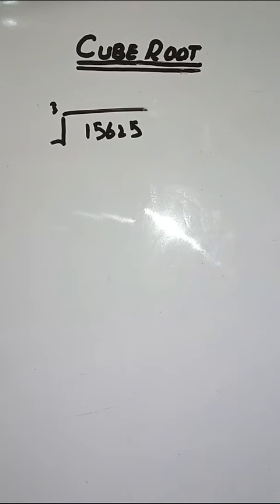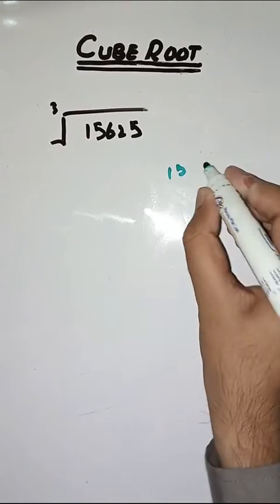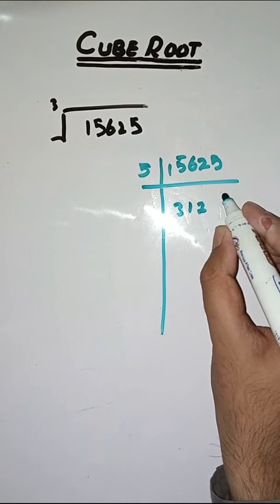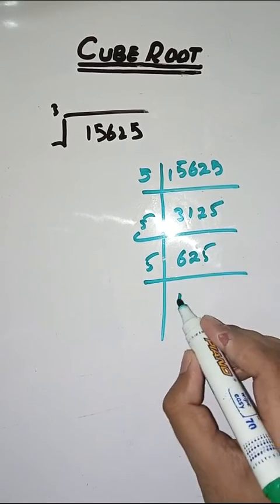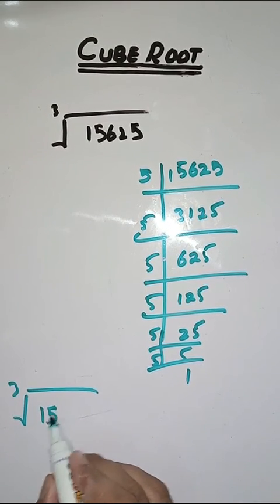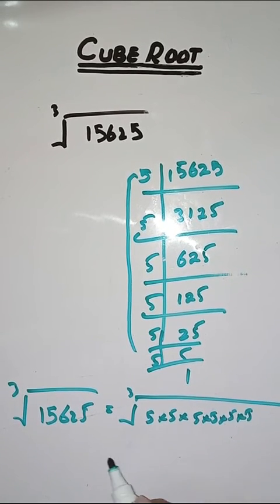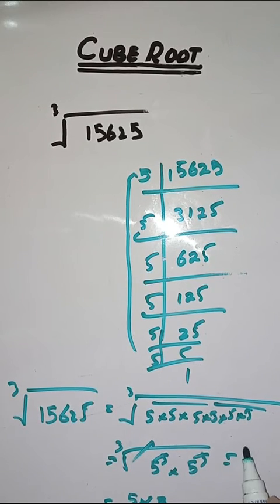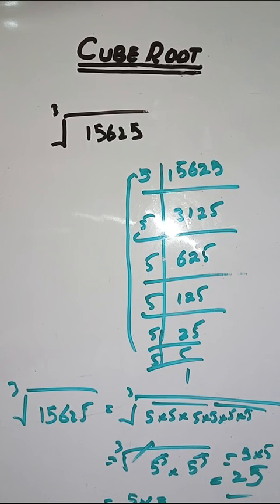Cube root | how to find cube root | cube root of 15625